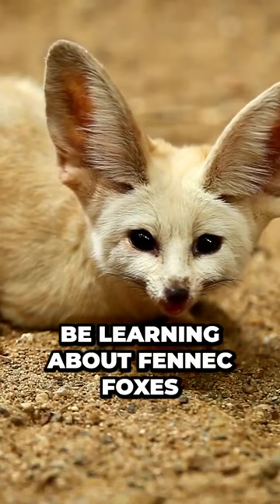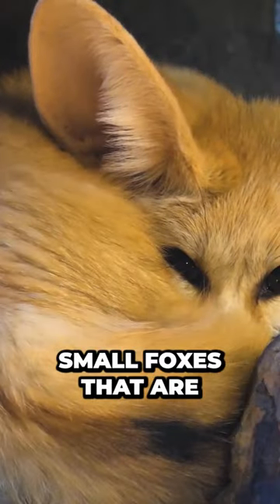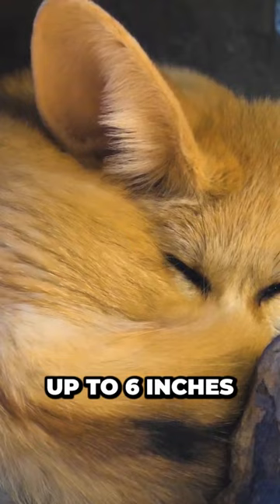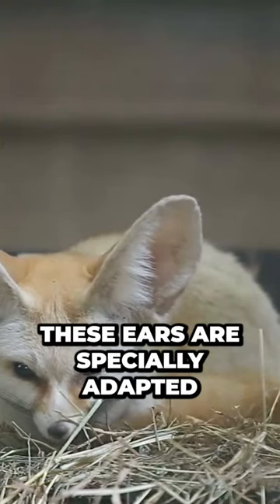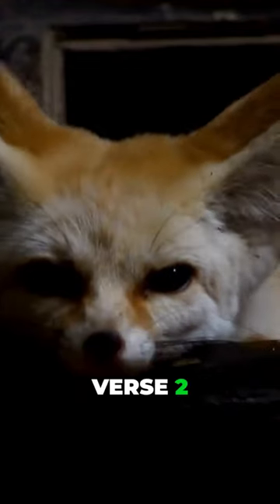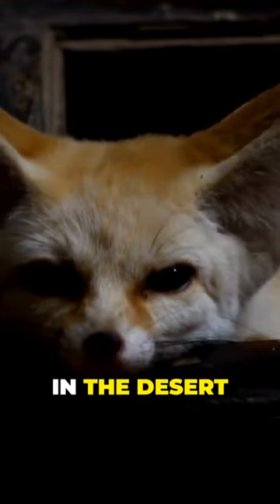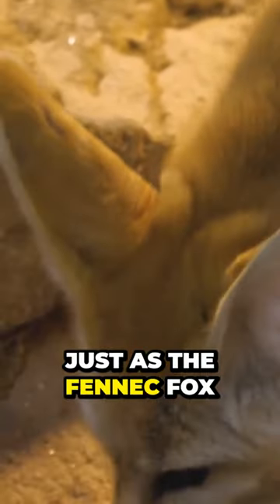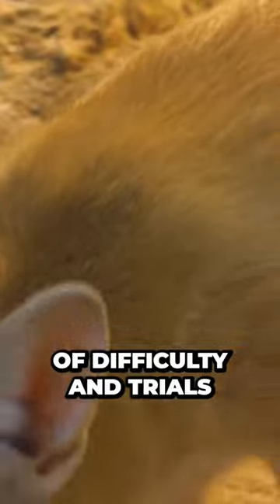You Didn't Know This About Fennec Foxes Until Now! | Divine Designs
Journey with me into the Sahara, home to the enchanting Fennec Fox. Discover their unique adaptations, from large ears to keen hearing, and the spiritual lessons they offer. Dive deep into the desert's wonders, reflecting on God's magnificent design and the beauty of His creations. Cool shirts, cool designs.

In this video, we delve into the enchanting lives of fennec foxes, showcasing their unique adaptations and behaviors that make them true marvels of nature. Witness their playful antics, their extraordinary hearing with those iconic oversized ears, and their agile movements in the harsh landscapes of the Sahara desert and unveil the remarkable characteristics of fennec foxes and draw parallels to the teachings of the Bible.

Learn fascinating facts about fennec foxes, from their natural habitat in the desert to their distinct features and social behaviors. Gain a deeper appreciation for their role in the delicate balance of ecosystems and the importance of preserving their natural habitats for future generations.

Immerse yourself in breathtaking visuals of fennec foxes thriving in their natural habitat, set against the backdrop of the Sahara desert's awe-inspiring landscapes. Let the tranquility and majesty of these scenes ignite a sense of wonder and gratitude for the splendors of God's creation.

This Christian video about fennec foxes is an invitation to deepen your faith and appreciation for the intricacies of the natural world. As we marvel at the beauty of these creatures, we are reminded of our responsibility to be stewards of God's creation, preserving and cherishing all living beings.

Whether you are a nature enthusiast, an animal lover, or someone seeking spiritual insights, this video offers a captivating blend of nature exploration and Christian teachings. Allow the endearing charm of fennec foxes to touch your heart and awaken a deeper connection to the Creator.

Song: By The Wayside:

Video Title: The World Of Fennec Foxes: God's Desert Wonders Uncovered! | Divine Designs

This video is about The World Of Fennec Foxes: God's Desert Wonders Uncovered. But It also covers the following topics:

Sahara's Fennec Foxes
Desert Marvels Unveiled
God's Creation In Sahara

✅  About Divine Designs.

I am just a lover of nature and God who believes that the wonders of His creation hold important lessons for all of us. By exploring the amazing designs and behaviors of different wild animals and the intricate relationships that exist in nature, we can learn valuable object lessons and apply them to real life.

From the importance of community and cooperation to the power of adaptation and resilience, there are countless ways the natural world can teach us about ourselves and the world around us.

Through these videos, I hope to inspire a deeper appreciation for God's animals and a greater understanding of their valuable lessons. So join me every day on this journey of discovery, and let's learn together from the wisdom of God.